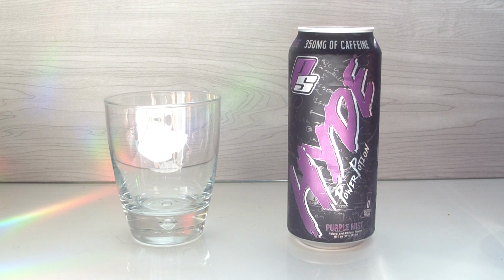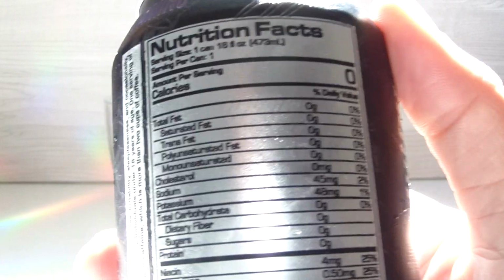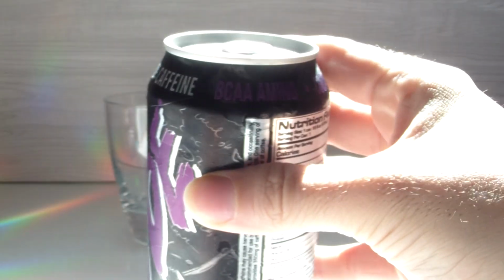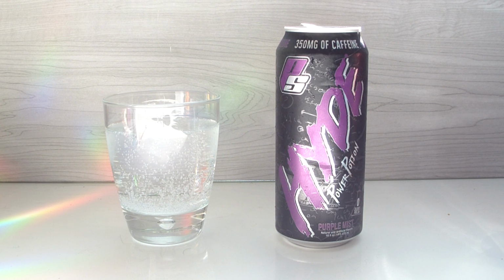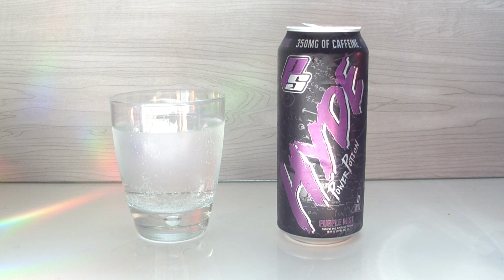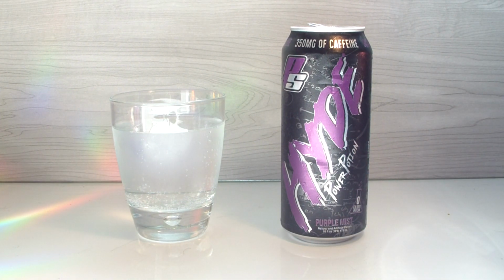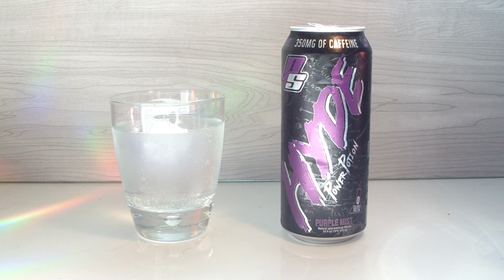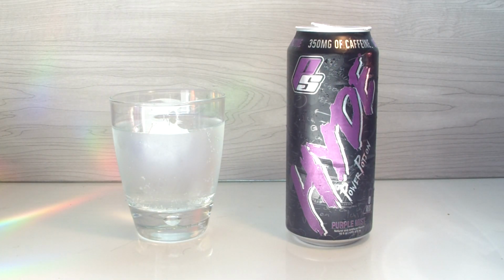TPX Reviews - "Hyde Power Potion (Purple Mist)"